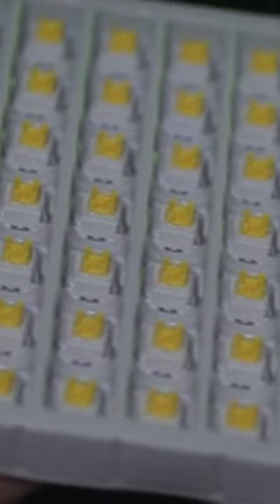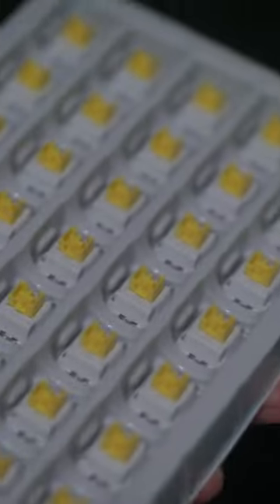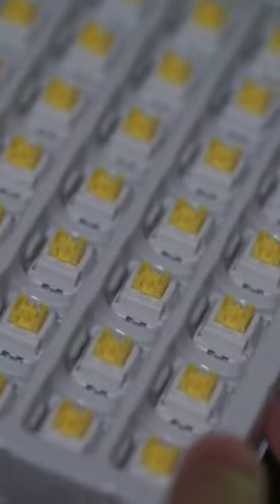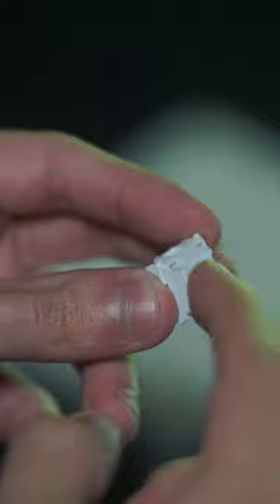NEW Budget Switches from Wuque Studios | WS Yellow | Sound Test 🎧